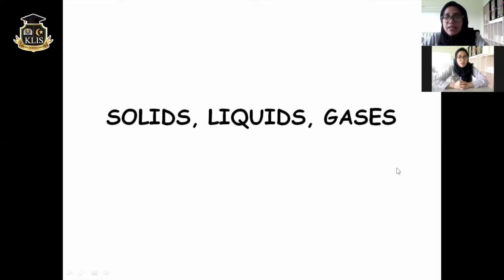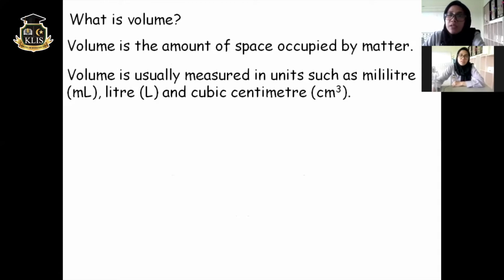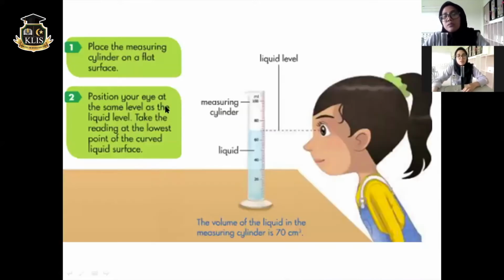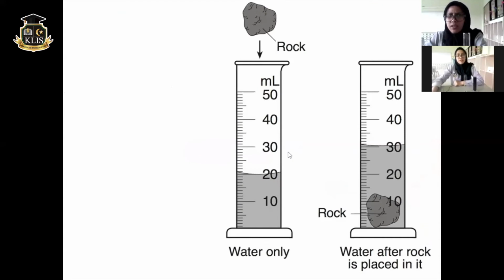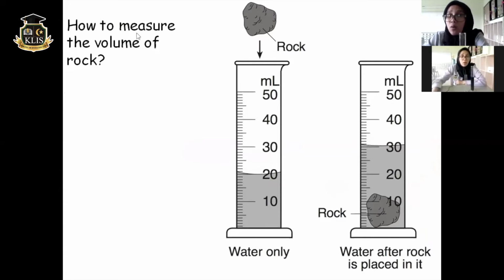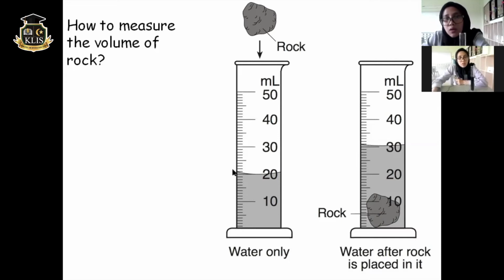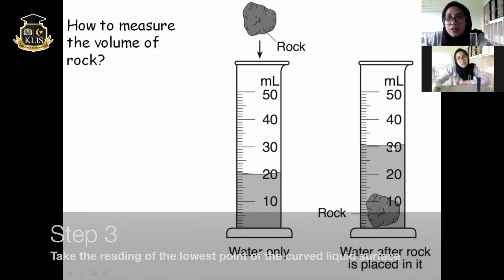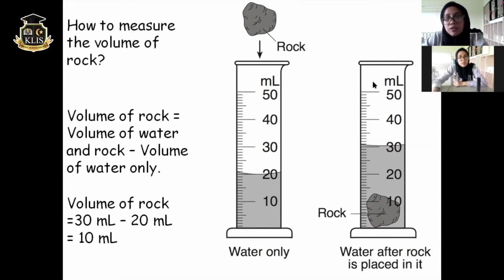Science Grade 4 - Solid, liquid, gas part 2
Hello Grade 4! Let's learn about solid, liquid, and gas with Ms. Anita! :)

KLIS Primary Home-Based Learning 2020/2021